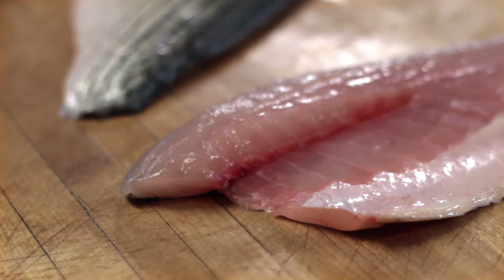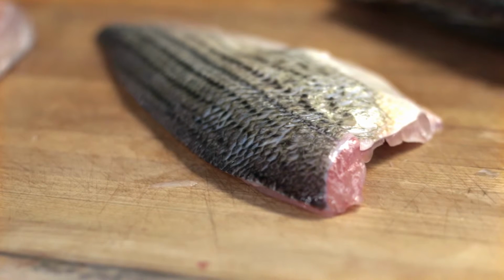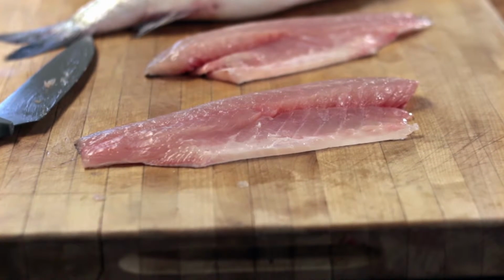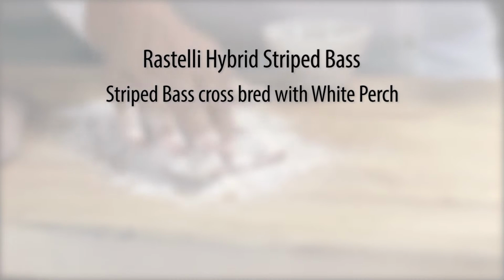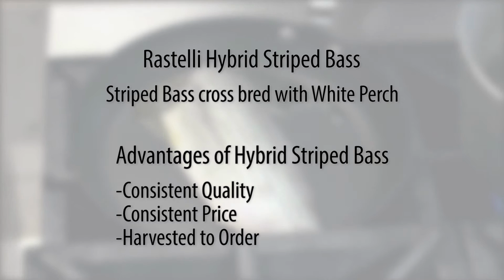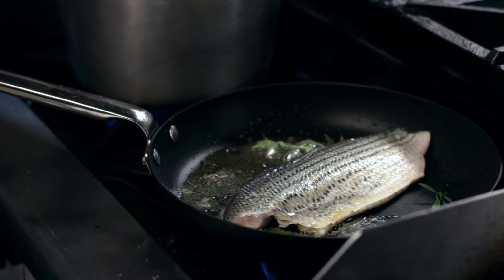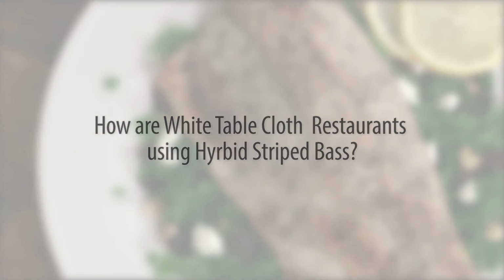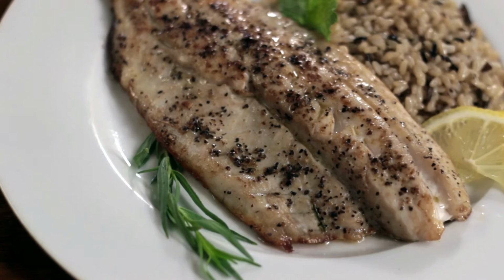Rastelli Hybrid Striped Bass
Find out more about Hybrid Striped Bass, a sustainable alternative to traditional Striped Bass. Get preparation tips and find out how this unique hybrid fish is raised.